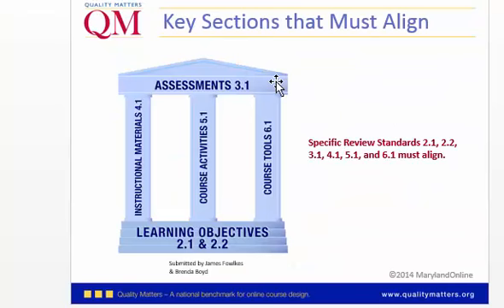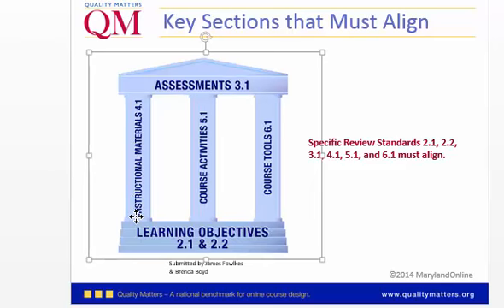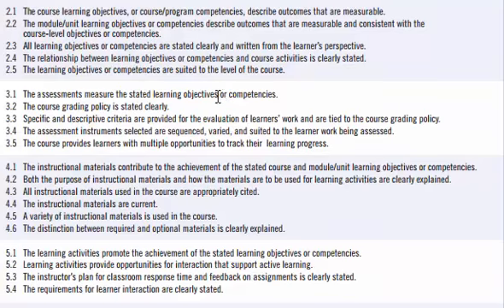QM Standard 4